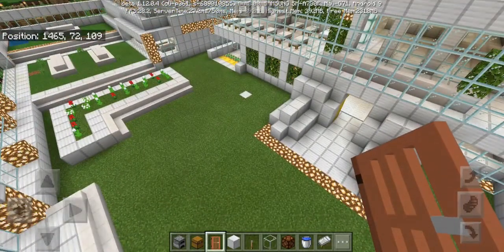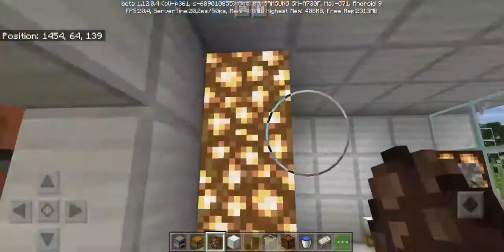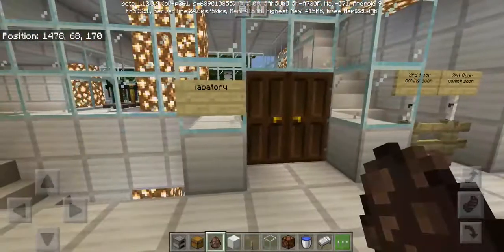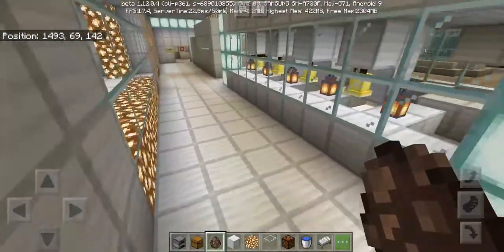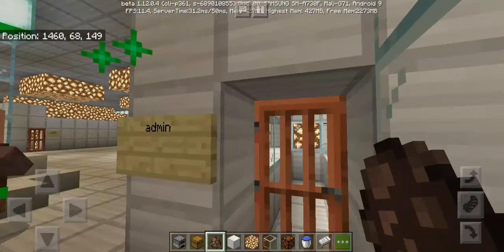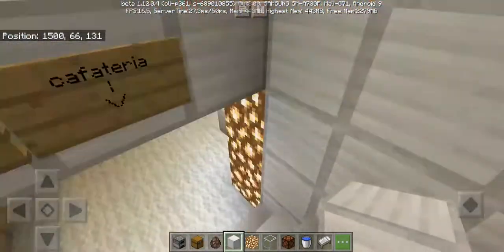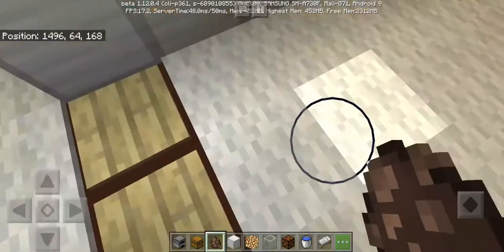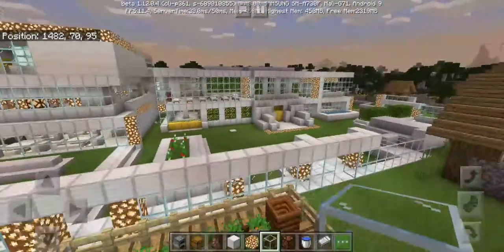the tree kings hospital and virus proof cool thing in the end make sure to watch it!